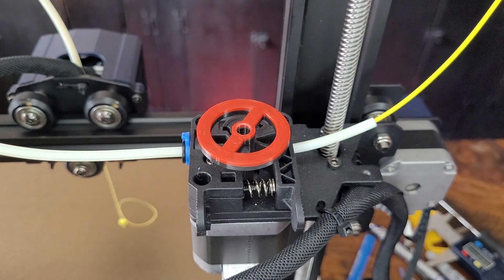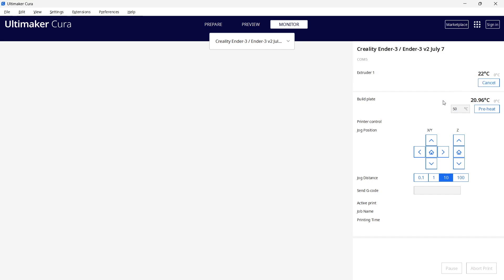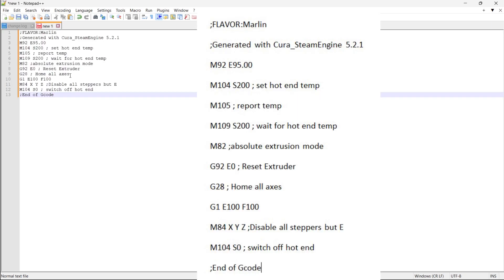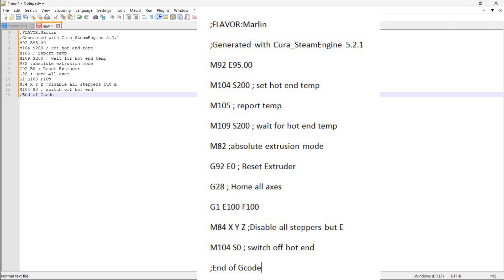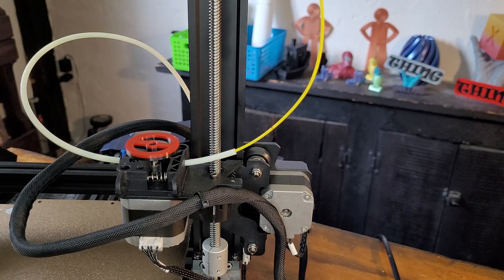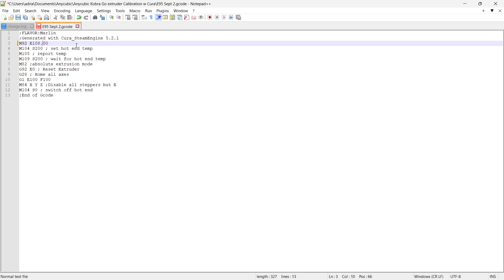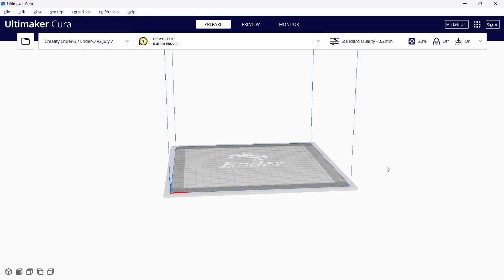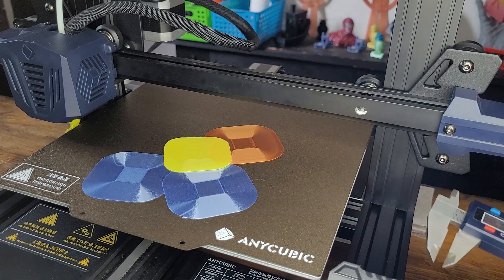Extruder Calibration Cura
I created a video to calibrate the E steps on 3d printers using Cura on my Anycubic Kobra Go. Just thought it might be helpful for anyone that doesn't want to use Pronterface. I tried to keep it simple, let me know what you think.

Some PLA filaments that I've used

Below is the code to copy & paste into Notepad++ then save as filename.gcode
Remember anything following ; is purely a note, not executable code.
;FLAVOR:Marlin
;Generated with Cura_SteamEngine 5.2.1
M92 E95.00 ; after testing you will change 95 to your test result value
M104 S200 ; set hot end temp
M105 ; report temp
M109 S200 ; wait for hot end temp
M82 ;absolute extrusion mode
G1 E100 F100
M84 X Y Z ;Disable all steppers but E
M104 S0 ; switch off hot end
;End of Gcode